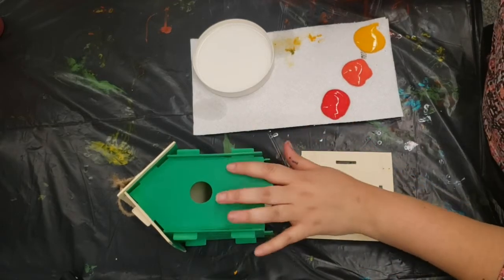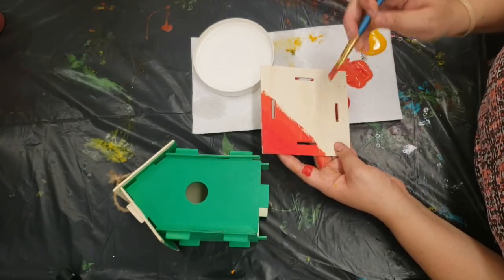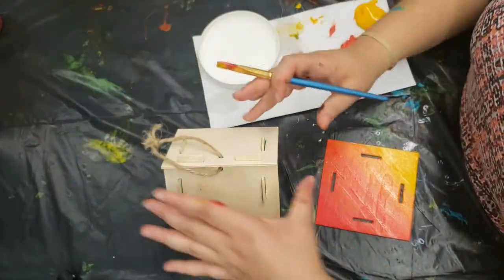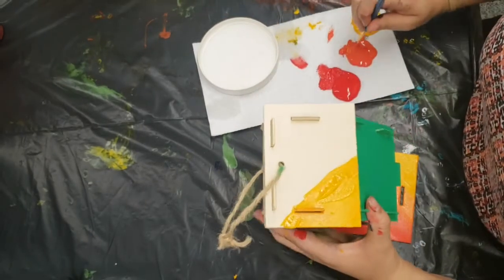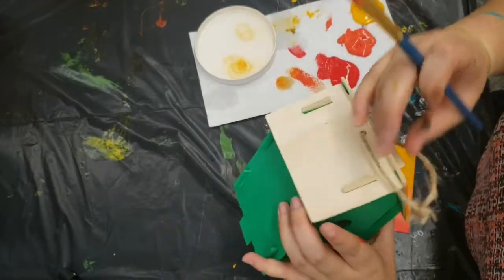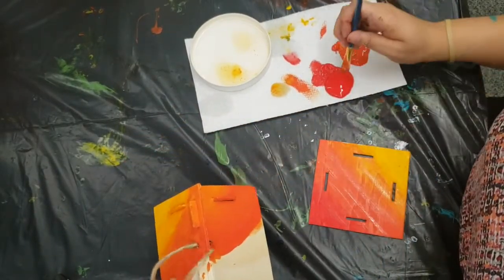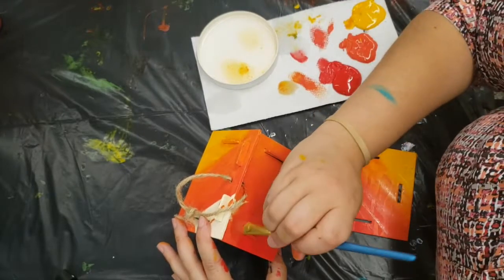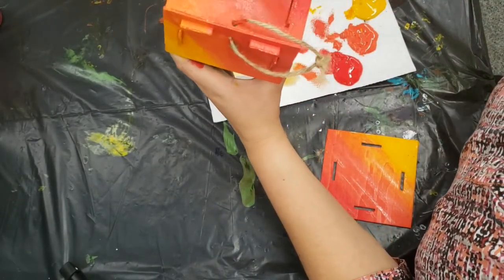Fifolet House Virtual Demo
2020 Summer Reading Program - Adult Grab-n-Go Craft Kit.
*Supported by a grant from the Louisiana Division of the Arts, Office of Cultural Development, Department of Culture, Recreation and Tourism, in cooperation with the Louisiana State Arts Council, as administered by the Arts and Humanities Council of Southwest Louisiana. Funding has also been provided by the National Endowment for the Arts, Art Works.